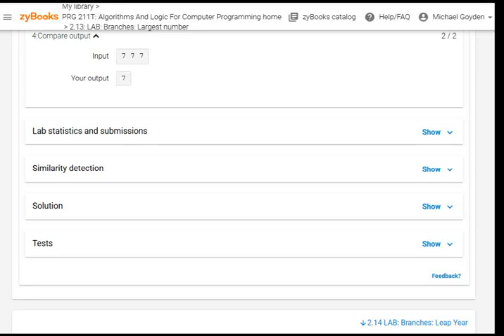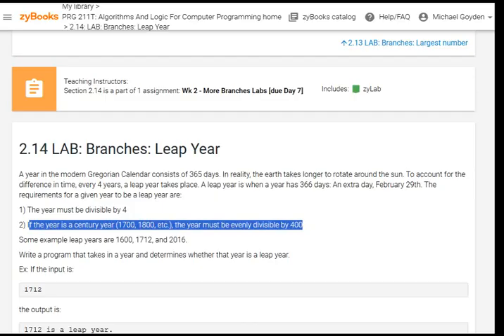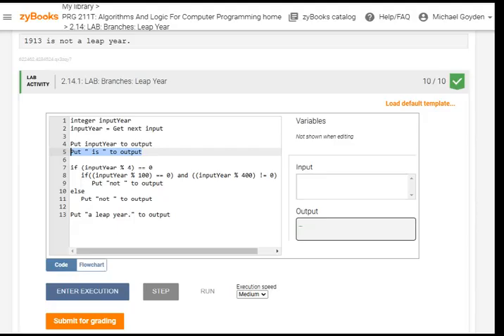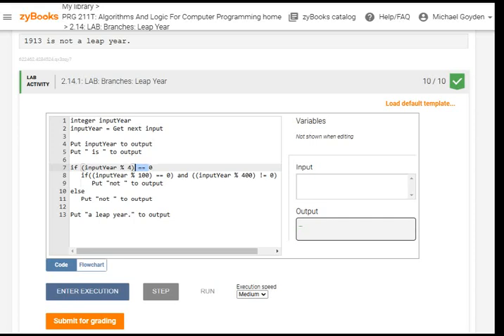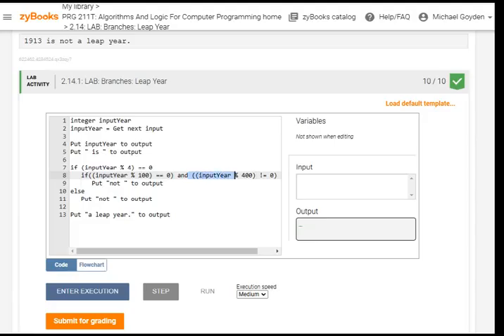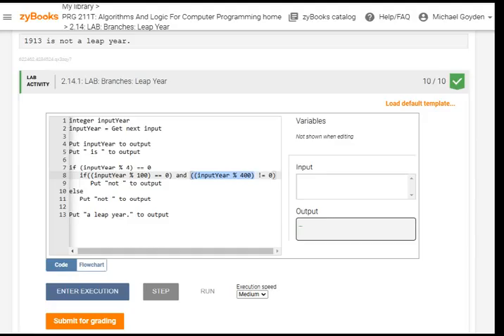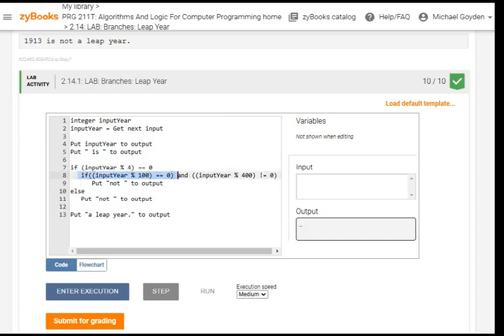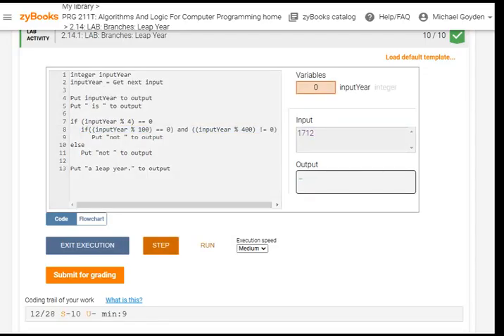PRG 211 2 14 Leap Year